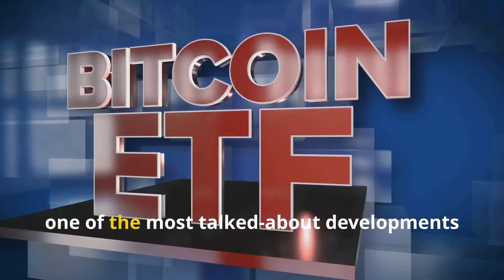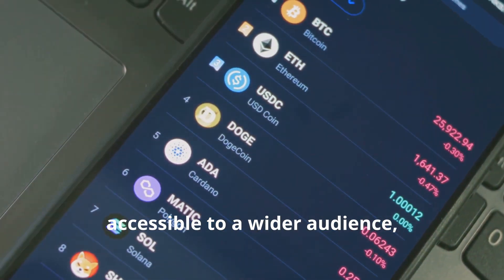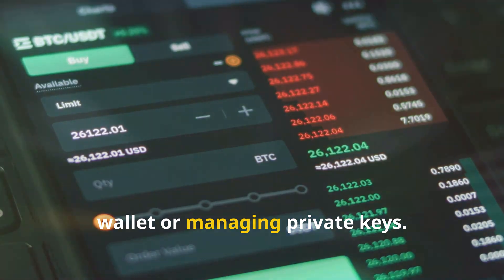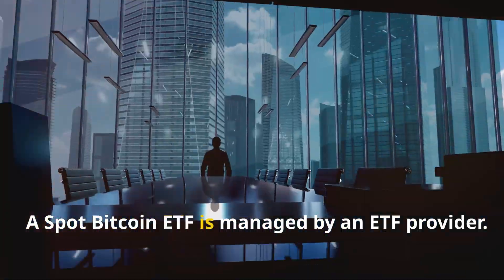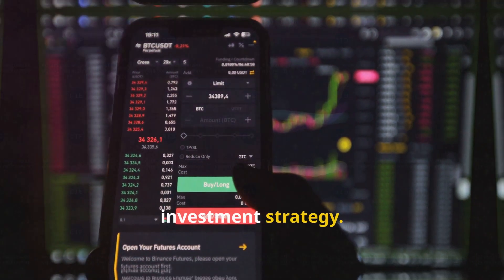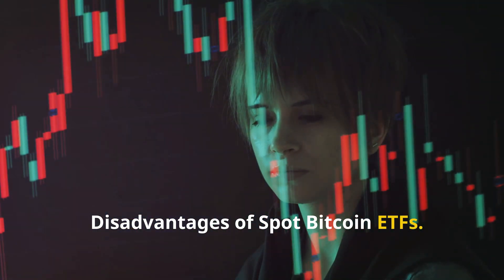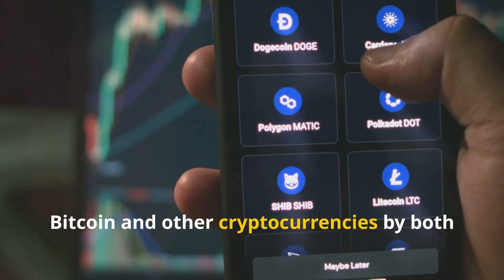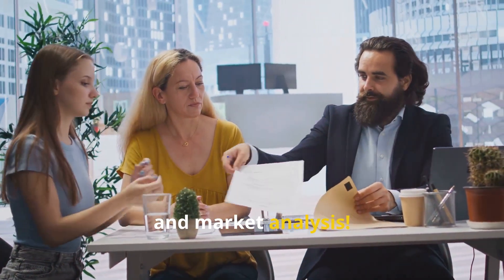Spot Bitcoin ETF: Game Changer for Crypto Investors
The Spot Bitcoin ETF could change the landscape of Bitcoin investing! In this video, we explain what a Spot Bitcoin ETF is, how it works, its pros and cons, and whether it could push Bitcoin to new all-time highs.

All about: spot bitcoin etf,spot bitcoin etf option,bitcoin,bitcoin etf,bitcoin spot,bitcoin spot etf,bitcoin spot trading,etf bitcoin,etf crypto,etf crypto trading,etf game,crypto game,crypto changes,btc,bitcoin analysis,bitcoin today,bitcoin price prediction,crypto news today,bitcoin price,bitcoin news,bitcoin prediction,bitcoin crash,bitcoin live,cryptosrus,spot trading,bitcoin analysis today,xrp,cardano,solana,ethereum,btc live,btc price prediction